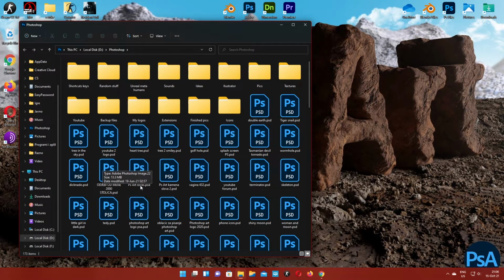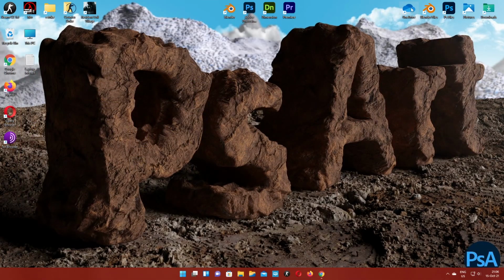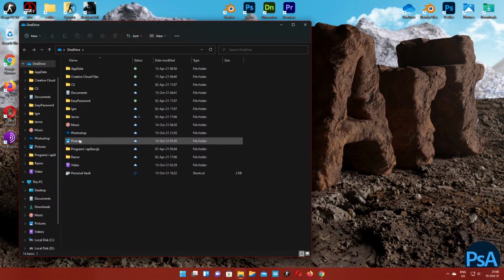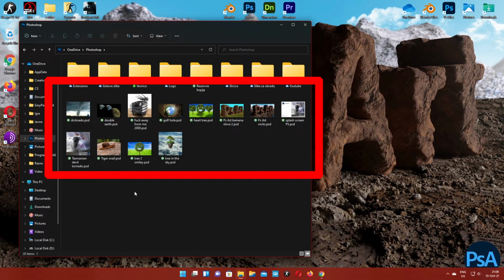How to preview Photoshop PSD files - Photoshop Art